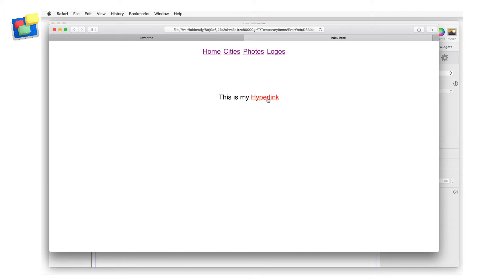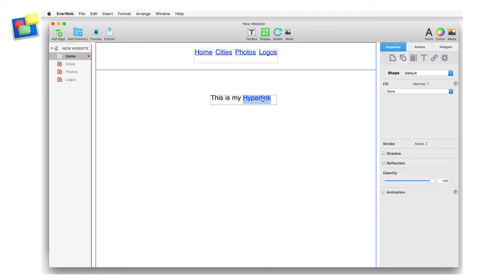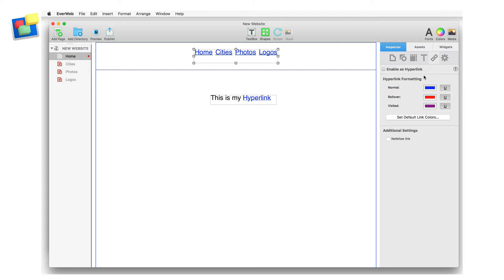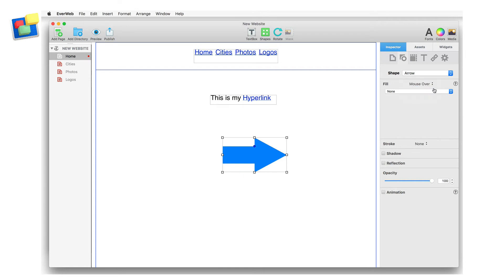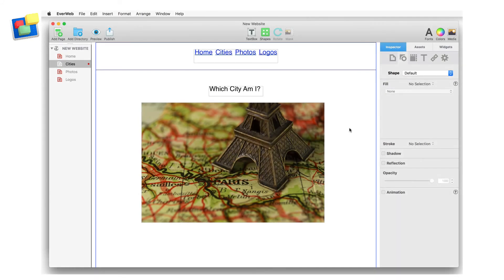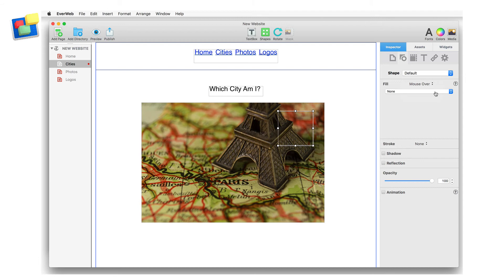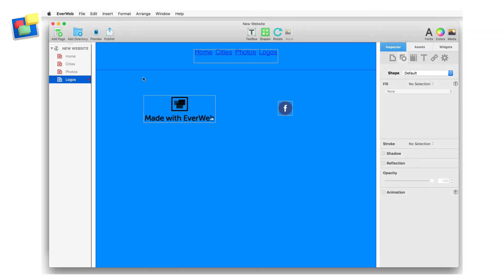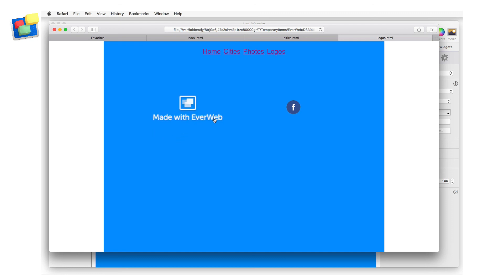Using Mouse Over Effects with EverWeb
In this video I am going to show you how easy it is to add mouse over effects to your website in EverWeb.

A mouse over effect is typically used as a ‘Call To Action’, signalling  to your visitor that there is something to discover underneath the mouse pointer.

You’ve probably come across mouse over effects already,
usually when mousing over a piece of hyperlinked text or a menu option.

As you can see in this example, when the mouse hovers over the text, its color changes. The same applies if I mouse over my navigation menu.

This is known as a ‘rollover’ or ‘mouse over’. If I click on the hyperlink, I could choose a different color to show that I have visited the link.

In EverWeb you can create these mouse over effects easily.

In my Project file I have a text box containing a word that I want to hyperlink.

I start by selecting the word I want to use and then go to the Hyperlinks Inspector to change the color of the mouse over and visited states.

In the Hyperlinks Formatting section I change the colors for ‘Rollover’ and ‘Visited’. I can also set the underline on or off if I want.

Hyperlink Formatting options can also be used on EverWeb’s built in Navigation Menu widget as the widget uses hyperlinks to take you different pages in your website.

As well as text, you can use mouseover effects for other objects such as shapes or images. For example, I can apply mouse effects to shapes, in this case an arrow.

In this example I want to change the color of the arrow when I mouse over it. I also want to hyperlink the arrow to another page on my website.

I start by dragging and dropping an arrow on to my page from the Toolbar.

With the arrow shape selected, I first go to the Shape Options tab.

By default, The 'Fill' type is set to 'Normal' with the color set to blue. I can change the 'Fill' type from 'Normal' to 'Mouse Over' so that I see a different color when I mouse over the arrow.

Next I select 'Color Fill' from the drop down menu

I then use the color swatch to change the color as I want.
Next I use the ‘Preview’ button to see the result when I mouse over the arrow.

Finally I am going to hyperlink the arrow using the Hyperlinks Inspector to link the arrow to a page in my website. As this is a shape object, I cannot use the Hyperlinks Formatting options as these only apply to text.

Mouse over effects are also a great way to add discovery areas to your images. In this example, I am going to add a text box to my image that only appears when I mouse over a certain part of the image.

First add an image to the page
Next create a text box but delete the text. The Text Box is now effectively an empty box.

Now go to the Shape Options tab. Select the Fill Type for ‘Mouse Over’.

Next I am going to use an image file that contains the text I want which I prepared earlier in a graphics program. I add the image file using the 'Image Fill' option from the drop down menu.

Finally to make sure that this image is on top use the Arrange: Always On Top menu option.

As the 'Normal' Fill Type is an empty box you see nothing in the Editor Window except the Text Box outline.

When you Preview the page, mouse over the area of the image that contains the empty Text Box and you will see the mouse over image containing the text appears.

In my last example, I have used the black and white EverWeb logos so that the colour of the logo changes when you mouse over.

For the 'Normal' Image Fill I have used the black Ever logo.
For the 'Mouse Over' Fill I again use 'Image Fill' is time using the white EverWeb logo.

This technique is great when using social media buttons as you can see when using the Facebook logo on the right. The Image Fill Normal is the regular FaceBook logo in a round circle.

If I select Image Fill Mouse Over, I select an image that is identical to the original image, but uses different colors.

Now when I preview the page, you can see that as I mouse over the EverWeb logo it is reversed and when i mouse over the Facebook logo, it too displays the inverted version to highlight to the visitor that it is clickable.